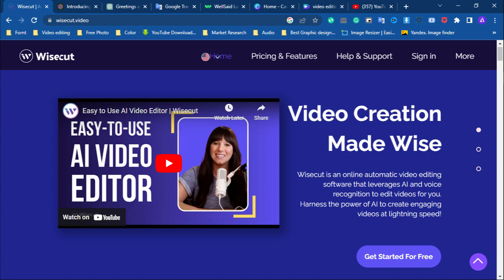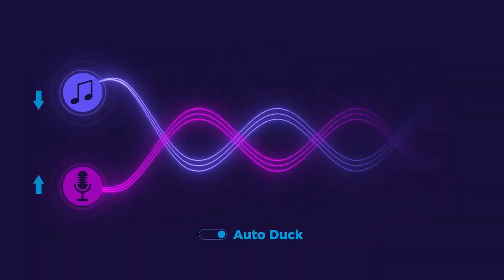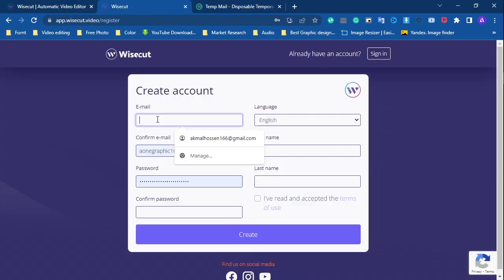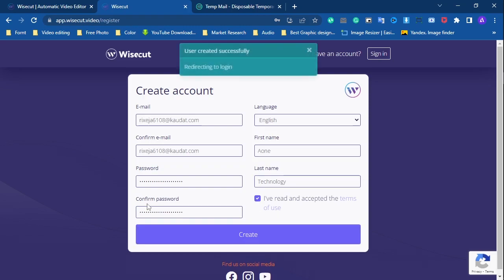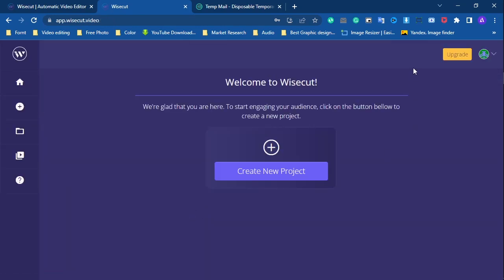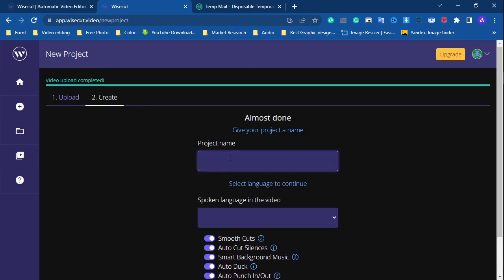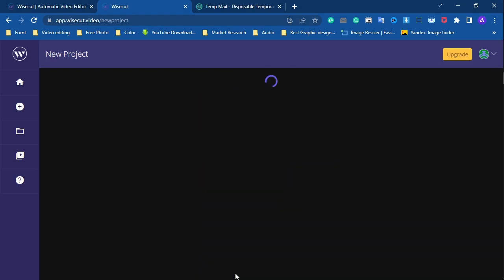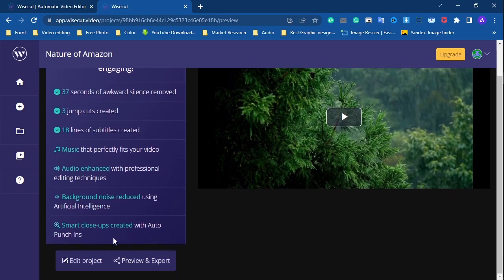How To Automatically Editing High-Quality Video With Ai || WiseCut Tutorial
Wisecut is an online automatic video editing software that leverages AI and voice recognition to edit videos for you. Harness the power of AI to create engaging videos at lightning speed

AI Video editing automation